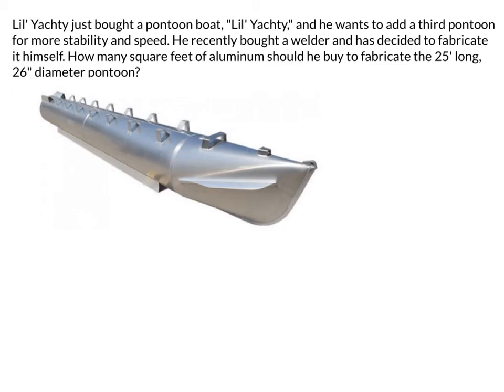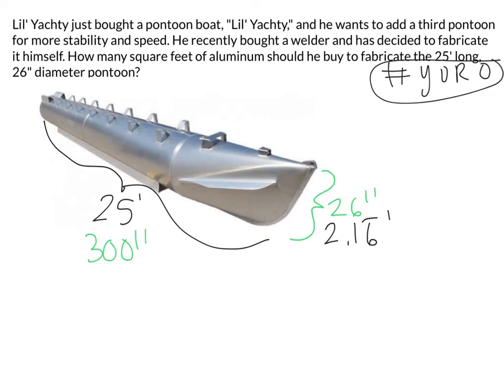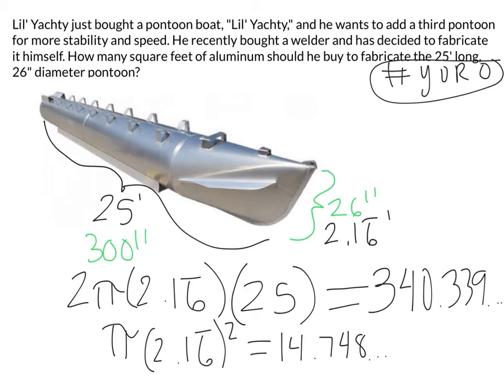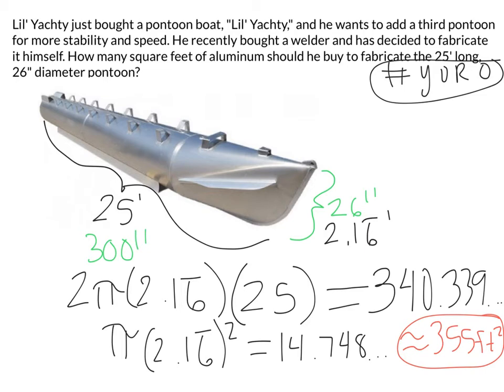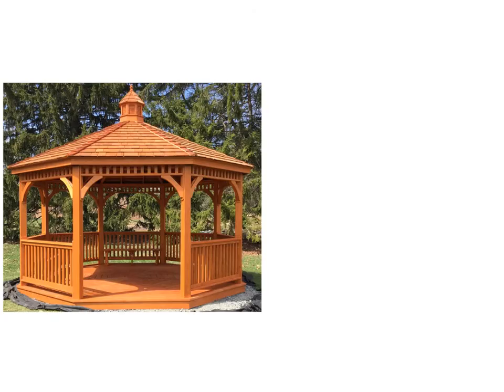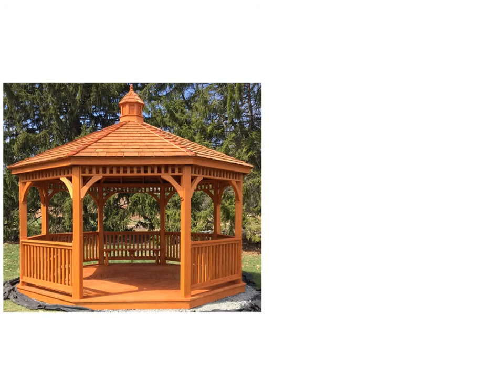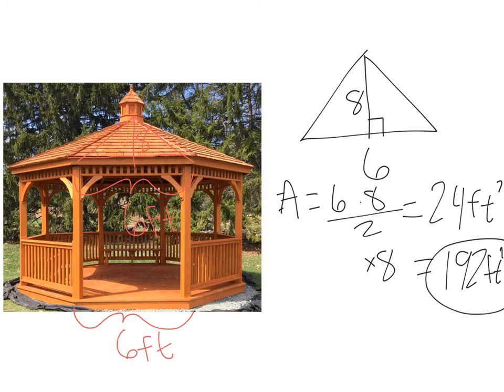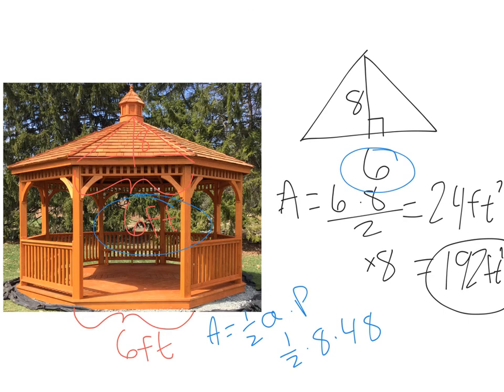Unit 1 Day 4 and 5 Application - GIC